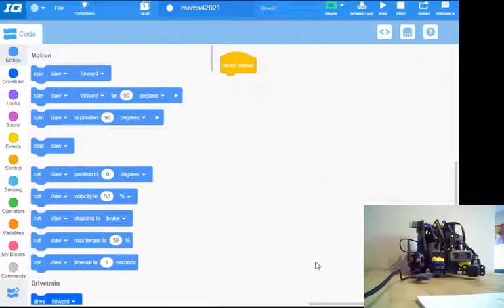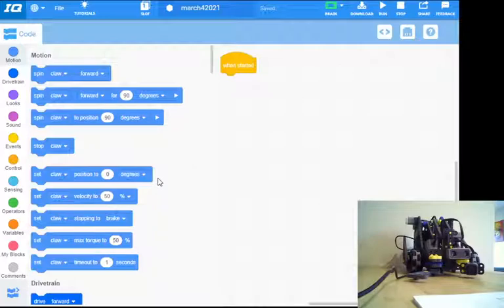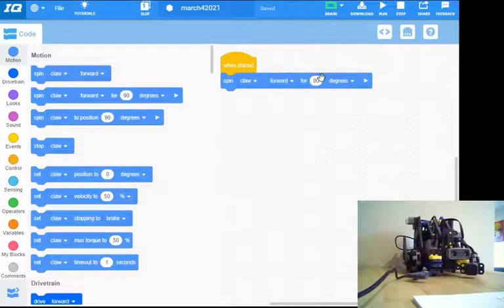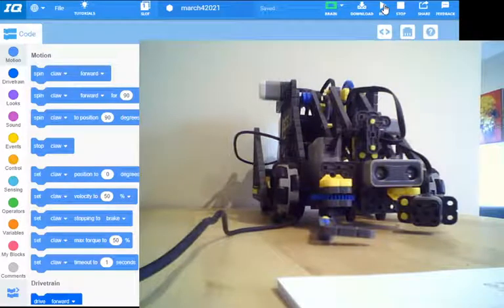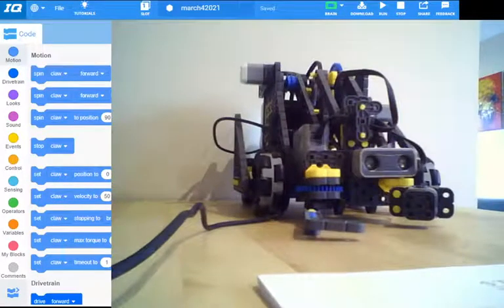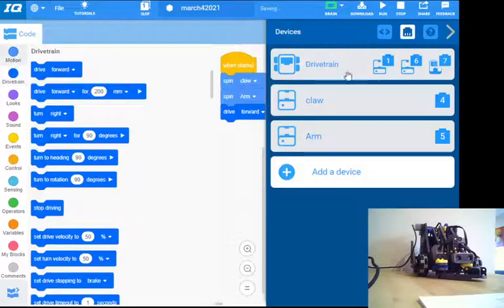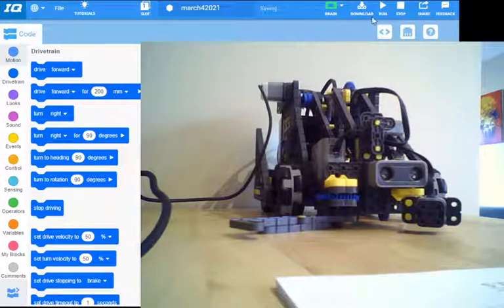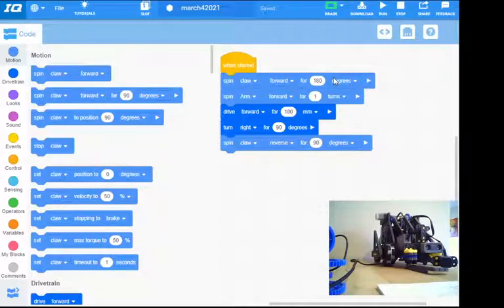Basic Autonomous programming with VEXcode IQ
This is a getting started video for basic dead reckoning autonomous programing with A VEX IQ robot.